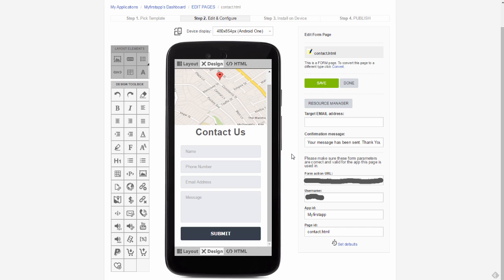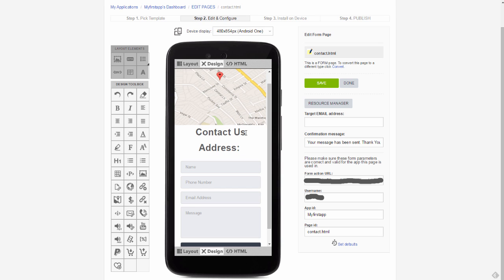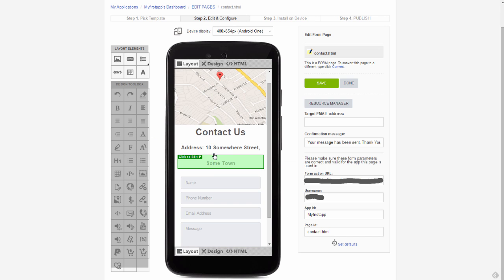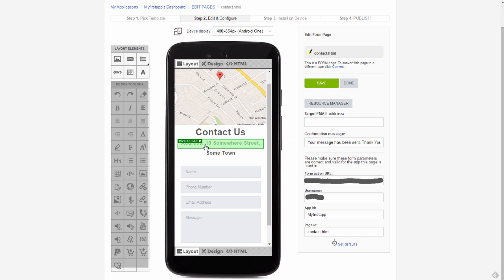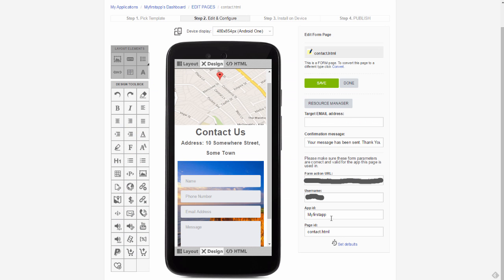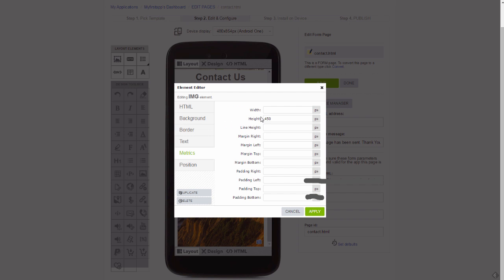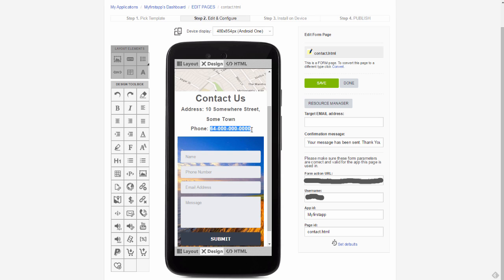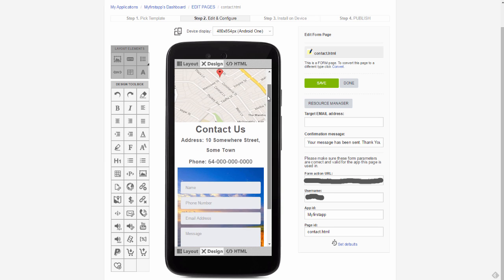How to Modify contact page - App Builder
Video shows how to modify contact page while building mobile apps i.e android apps, ios apps and kindle apps using app builder platform.